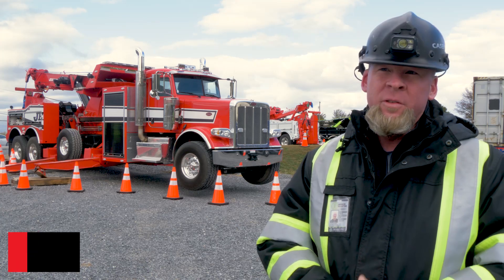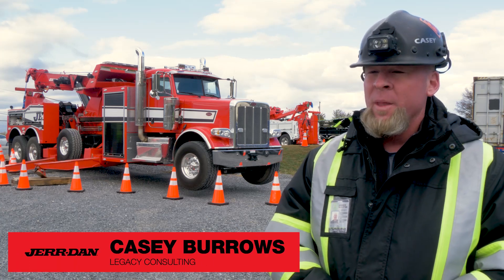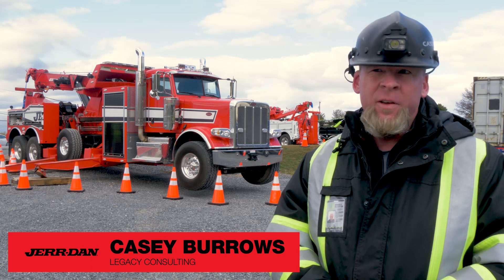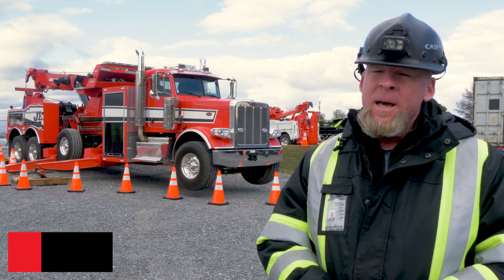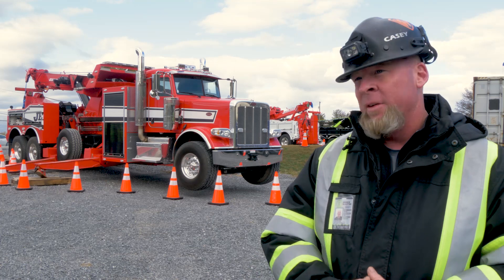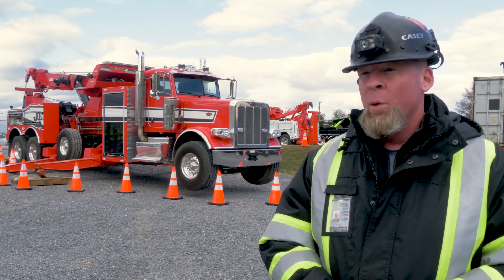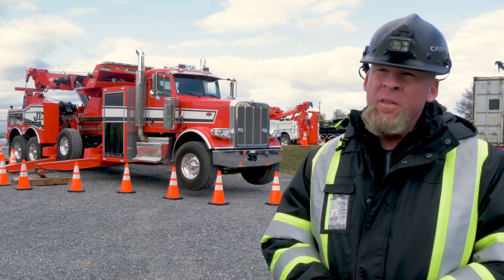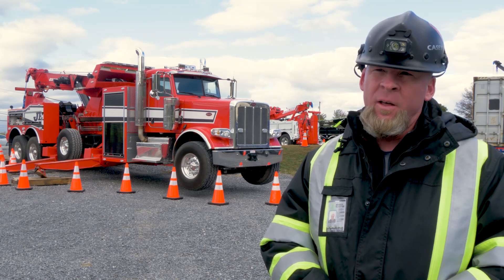Rotator Operator Training: Customer Testimonial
Hear customer Casey Burrows explain the Platform Setup station at Jerr-Dan Rotator Operator Training.